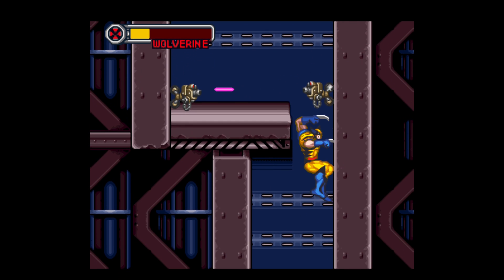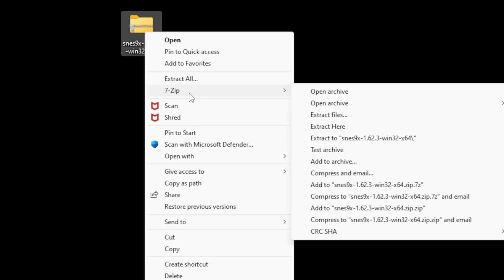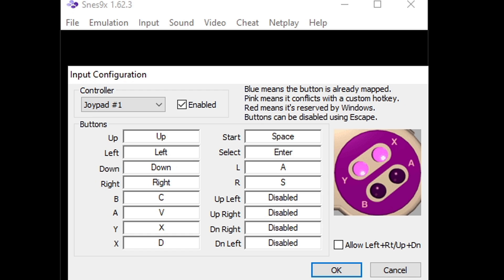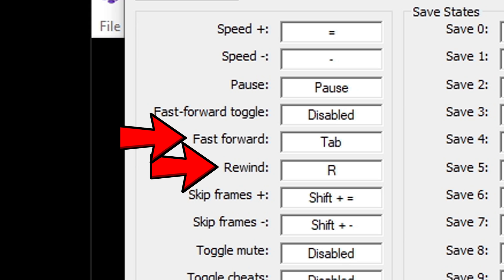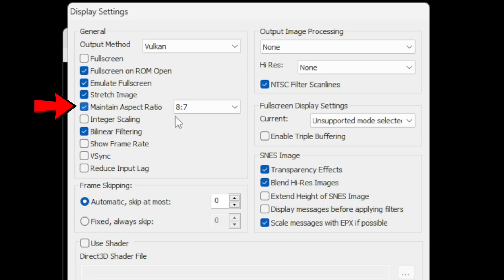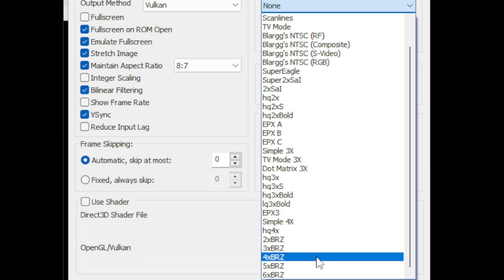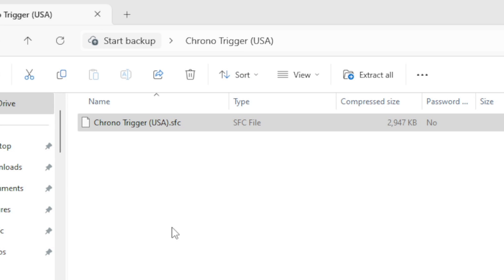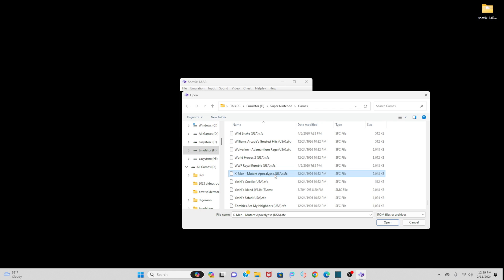SNES9X SNES Emulator Setup Guide